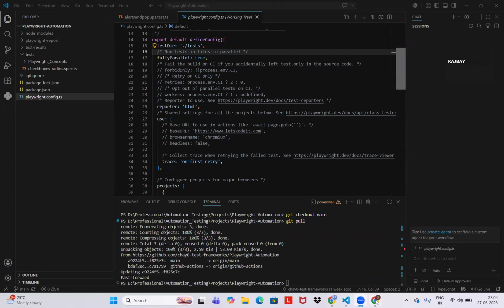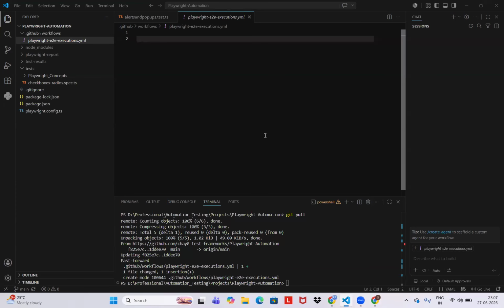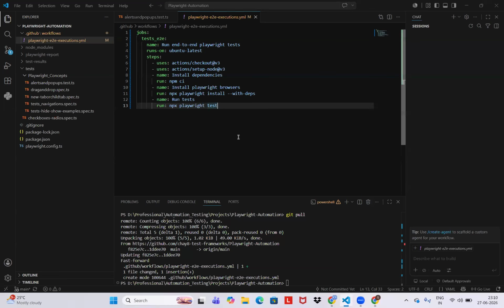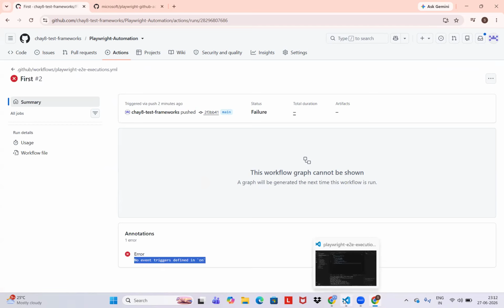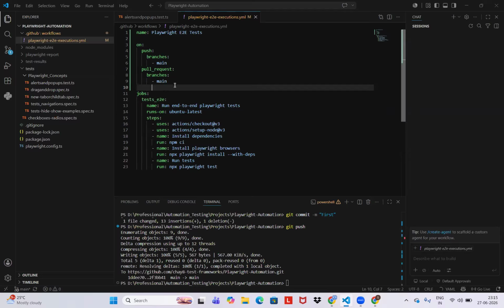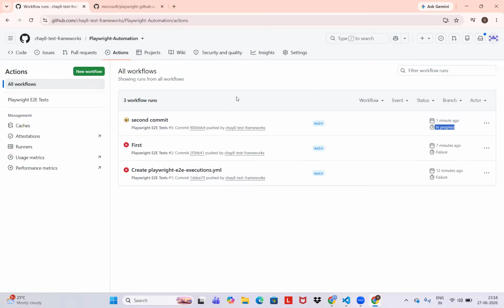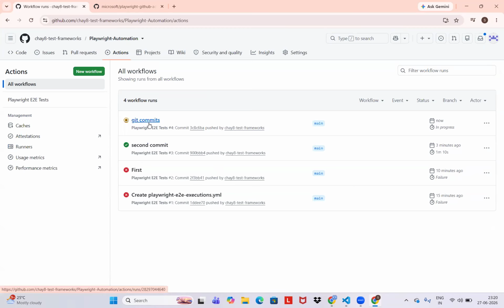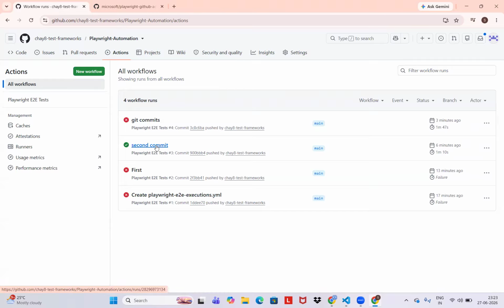Playwright Session13: Playwright GitHub Actions - Part 1 | Automate Your Tests in CI/CD and run test